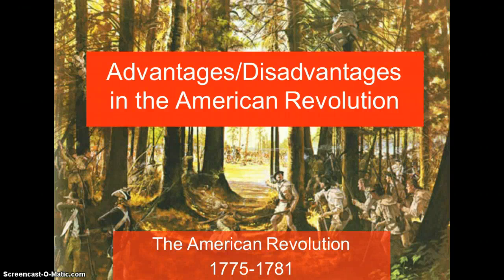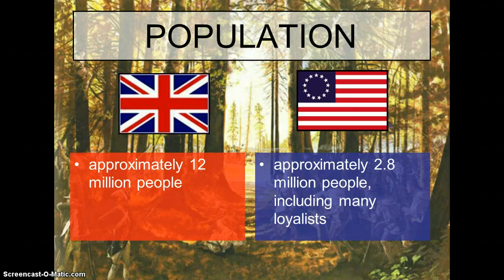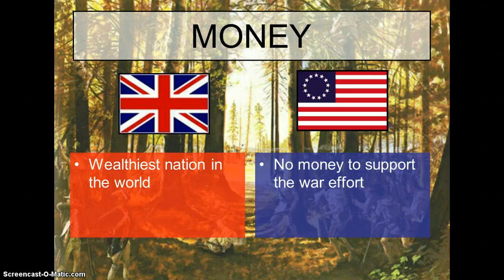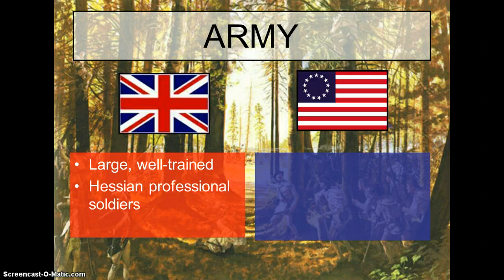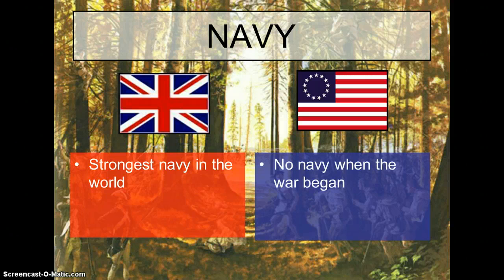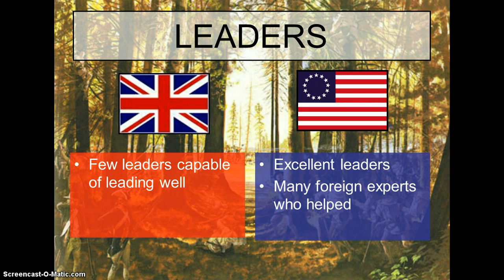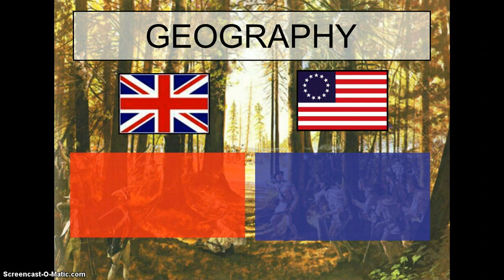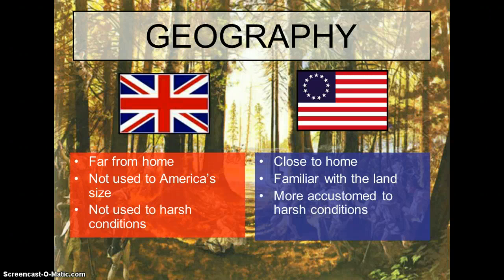Revolution Advantages and Disadvantages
Mr. Clark's American Cultures--EHMIS